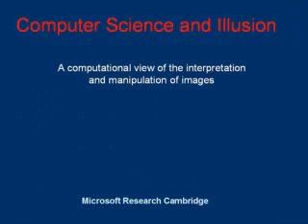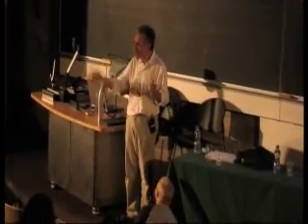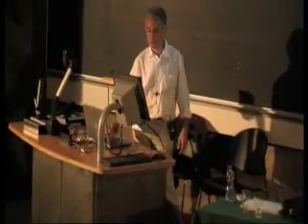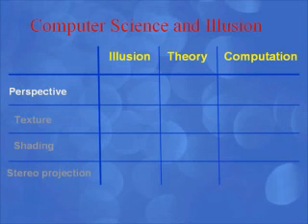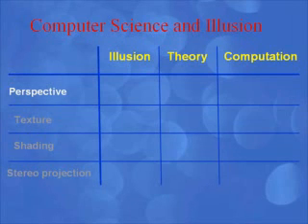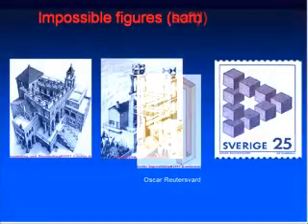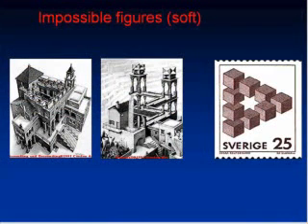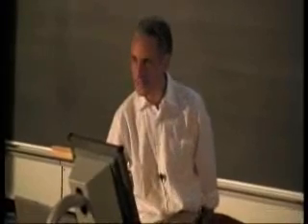Computer Science & Illusion - Preview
Part one of Professor Andrew Blake's lecture on Computer graphics at Trinity College Dublin.
Filmed by Niall O'Connor, Kevin Whelan and Gerry Wade for IrishDev.com